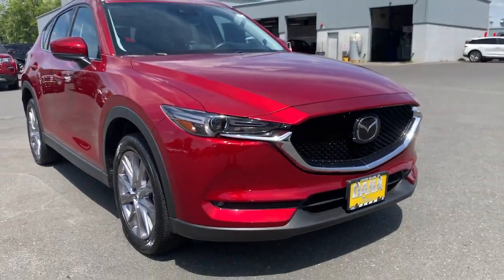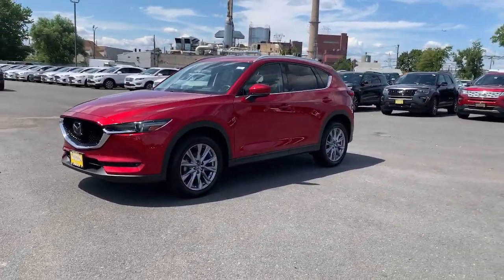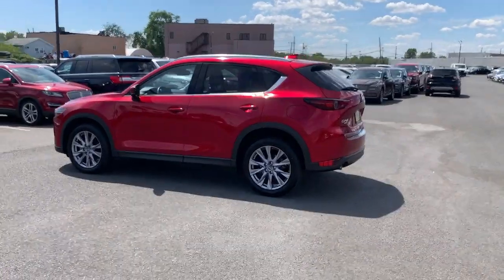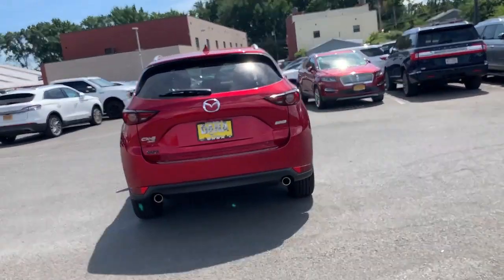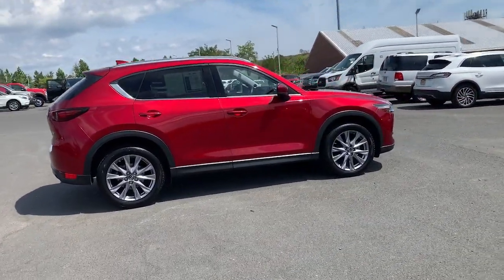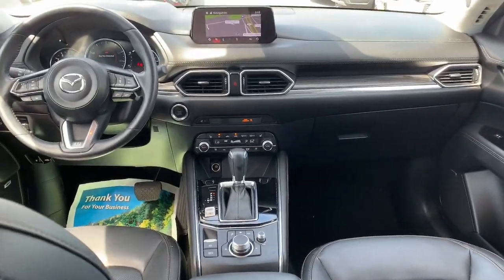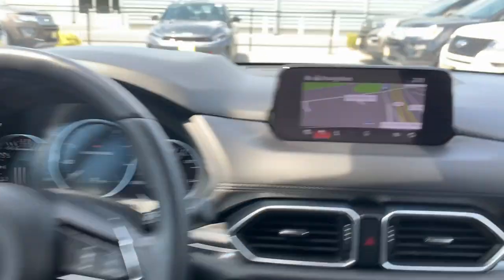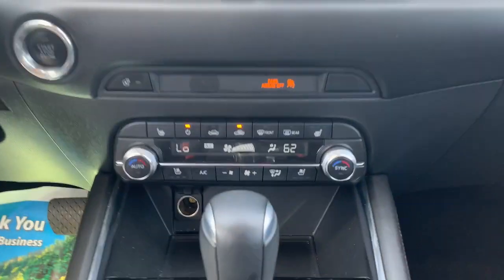2019 Mazda CX-5 Staten Island, Jersey City, Bayonne, Woodbridge, Old Bridge, NY 652823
Soul Red Crystal Metallic Used 2019 Mazda CX-5 available in Staten Island, New York at Dana Ford. Servicing the Jersey City, Bayonne, Woodbridge, Old Bridge, New York area.
2019 Mazda CX-5 Grand Touring - Stock#: 652823 - VIN#: JM3KFBDM8K1652823

Dana Ford
266 West Service Rd